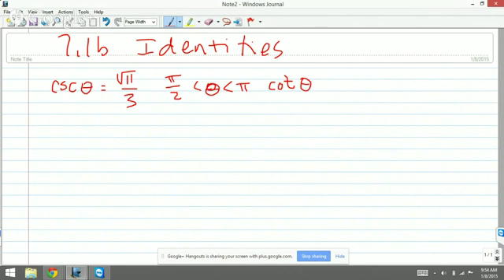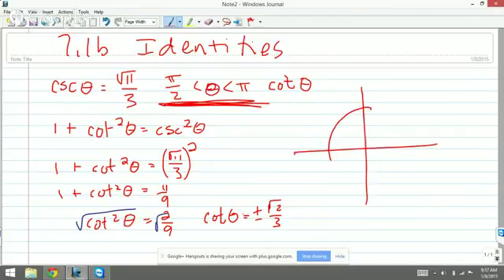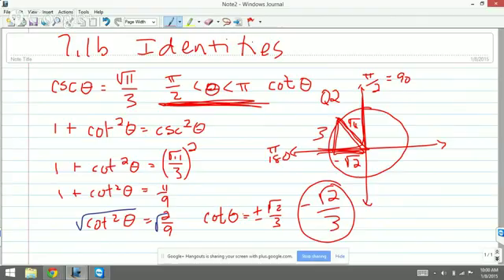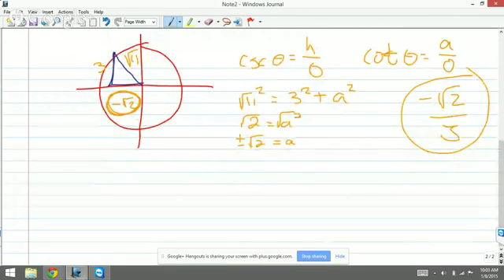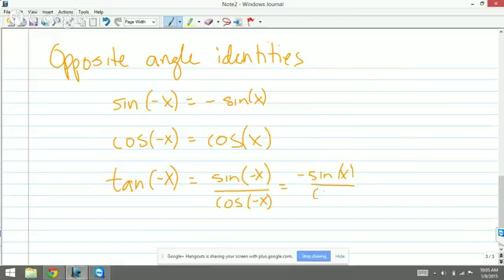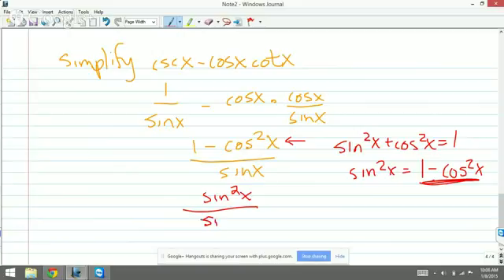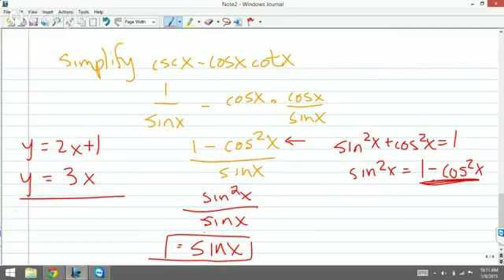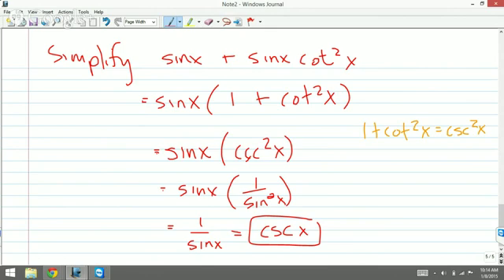Trig 7.1b Identities